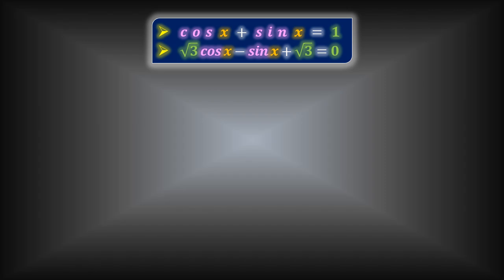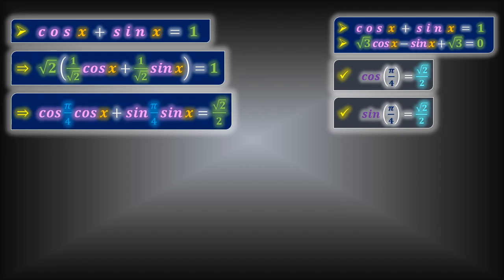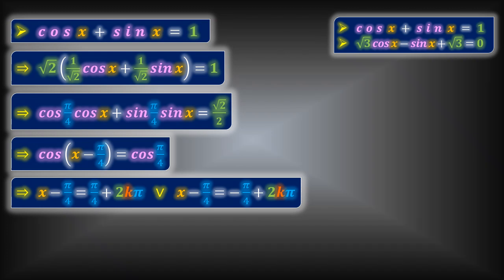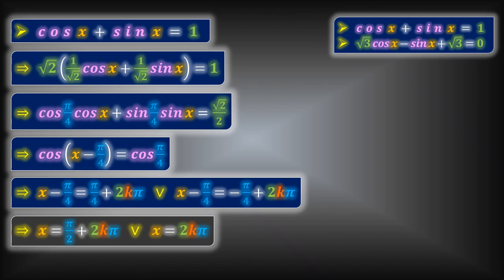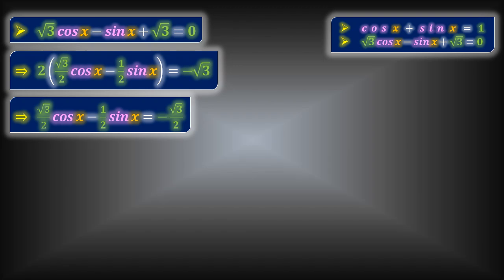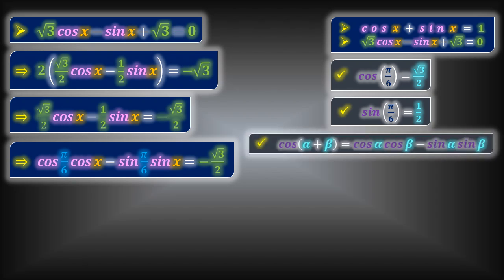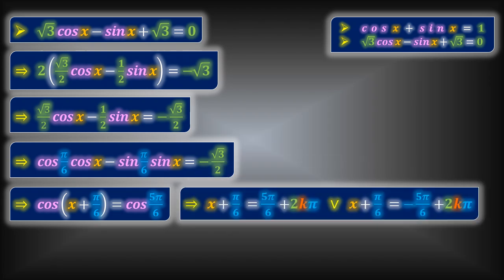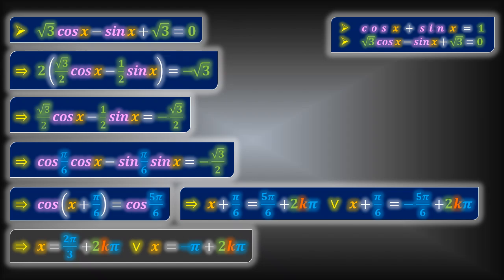Don't Expand! Solve These Trig Equations Fast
Learn how to solve trigonometric equations step-by-step. Master the algebraic methods needed to simplify complex trig problems today.

This tutorial breaks down two specific trigonometric equations: cos(x) + sin(x) = 1 and √3 cos(x) - sin(x) + √3 = 0. If you are currently studying trigonometry or preparing for a math exam, these examples will clarify how to apply standard identities correctly. You will see exactly how to isolate variables and use algebraic manipulation to find the correct solutions.

By following this process, you will gain confidence in handling similar trigonometry problems on your own. We focus on the logical steps required to move from the initial equation to the final result, ensuring you understand the mechanics behind the math rather than just memorizing answers.